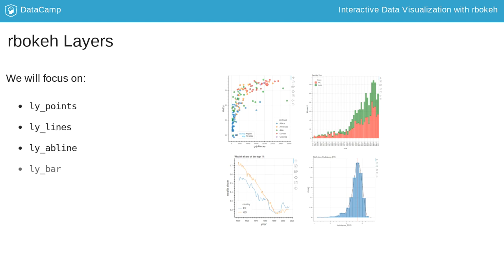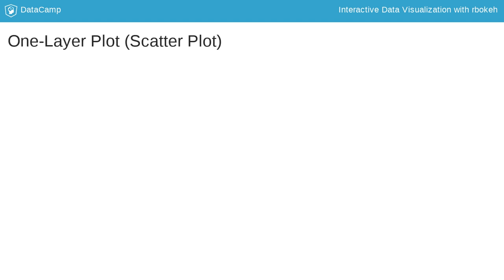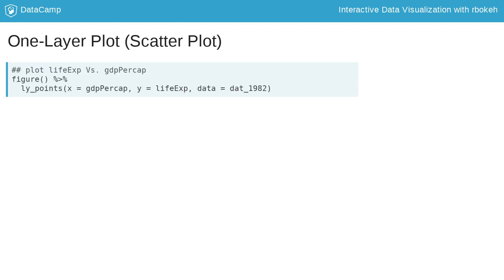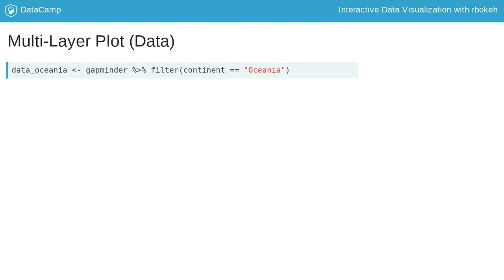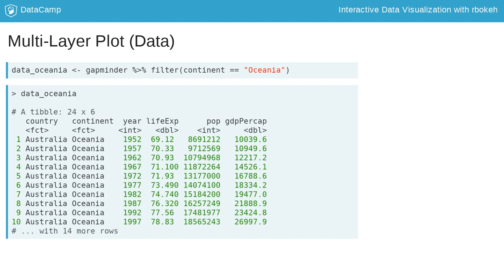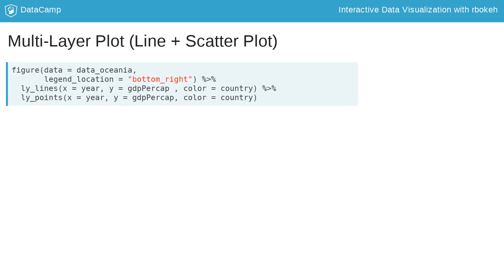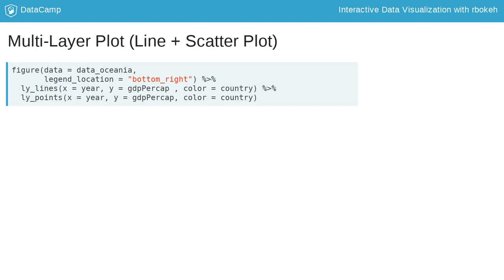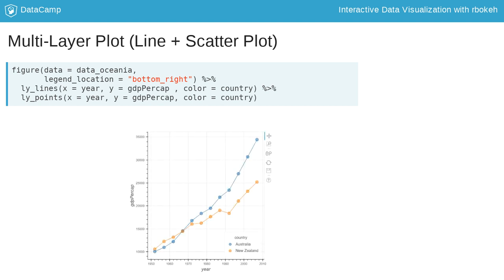R Tutorial : Constructing rbokeh Layers (Part 2)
Want to learn more? at your own pace. More than a video, you'll learn hands-on coding & quickly apply skills to your daily work.

Now that you have become familiar with the concept of layers in rbokeh, and how the plots are constructed, let's see more layers.

rbokeh provides a wide variety of functions, which are also known as layers.
Basically all the layers start with ly - underscore, followed by the type of the layer

In this course we'll focus on a some of the most common layers, mainly the ones to create:
* scatter plots
* lines
* bar plots
* histograms

Now let's see an example using a subset of the gapminder data in one 1982.

By filtering the gapminder data by year == 1982, You can see that the resulting dataframe contains 142 entries, with one row per country.

Now suppose you want to see the relation between lifeExp and gdpPercap in 1982, a scatter plot will be a good choice to see all the data points.

First you need to initialize a figure().
Then you need to create a layer ly_points and pass the required arguments:

- gdpPercap on the x axis
- lifeExp on the y axis
- and the filtered dataframe dat_1982 to the data argument

Notice that the resulting plot includes a point for each country and it shows that there could be a relation between the lifeExp and the the gdp per capita.

Now as you saw the lines layer and the points layer, we will see how to combine both  in one figure.

Let's take the records of Australia and Newzealand by filtering the gapminder data using the continent ==  oceania.

The resulting dataframe will include the data of the two countries in all the years.

Now we would like to see the change of gdp per capita in the two countries over time

to plot multiple layers:
- you can pass the data_oceania to the data argument in figure(). This will tell all the subsequent layers to use this dataframe instead of specifying the data in each layer idependantly, wHich is still a valid option

- then you can add  a lines layer using ly_lines. You will need to specify the x argument as the year and the y as the gdp per capita, and you can use the color to distinguish between the countries.

In the next chapter, you learn more about the use of colors in different layers

- to add markers you can add a points layer, by using the pipe operator and adding ly_points with similar arguments.

Notice that the legned_location is specified as "bottom_right" to change the default legend position. This is one of the figure attributes and you will learn more about them in chapter 2

The resulting plot shows you how the gap in the GDP per capita increased with time between the two countries.

Now it is time to try more examples